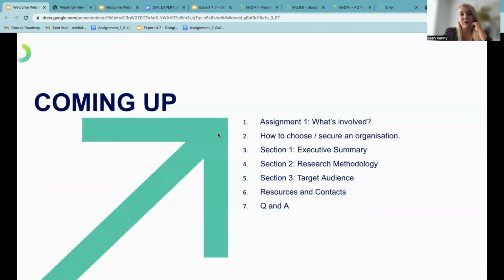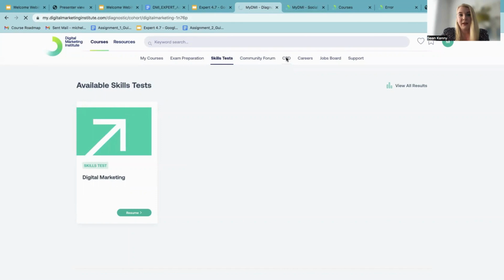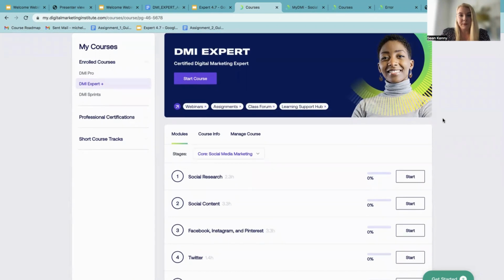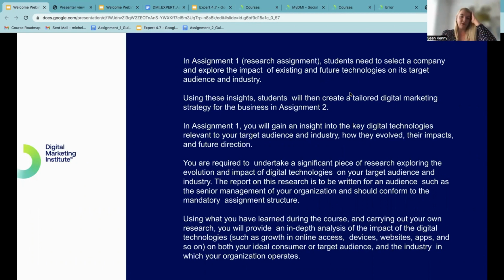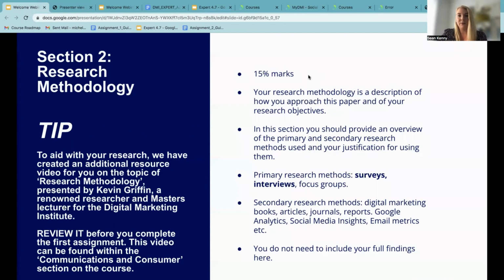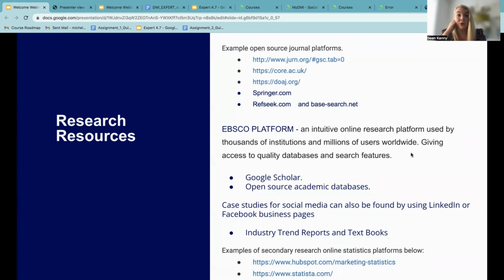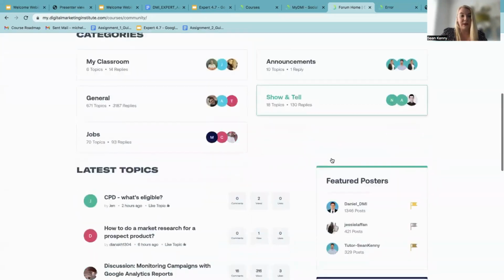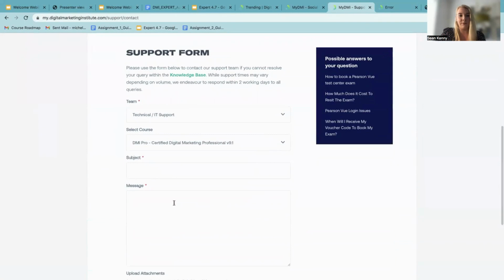DMI Expert Welcome and Assignment 1 guide webinar (recording)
A welcome to the Sept 2022 EXPERT programme. A walkthrough of Assignment 1 and an overview of course elements and benefits. Michelle Baxter Digital DMI Instructor.